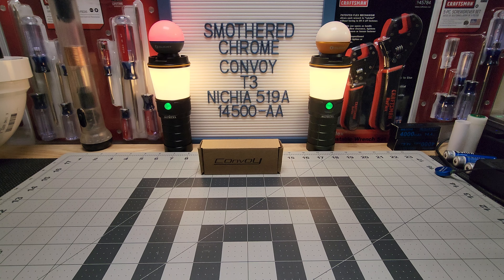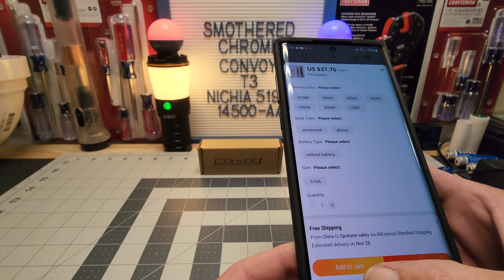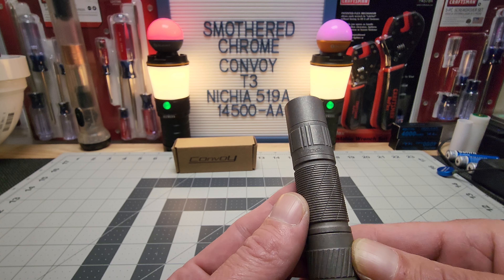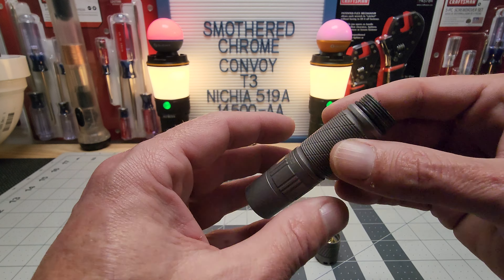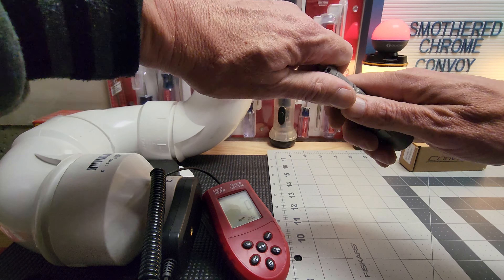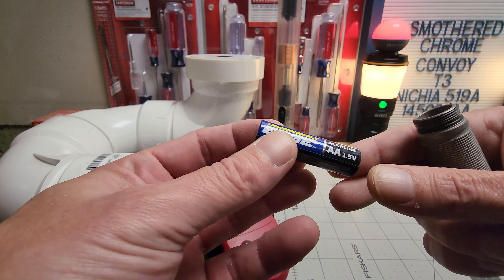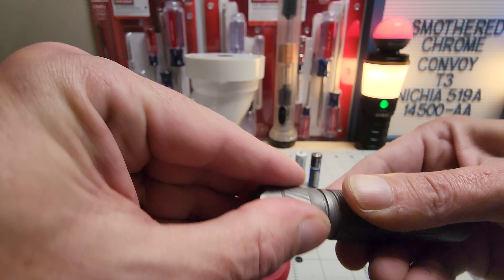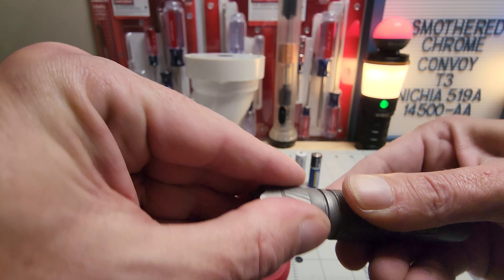CONVOY T3 Ti NICHIA 519A 14500/AA